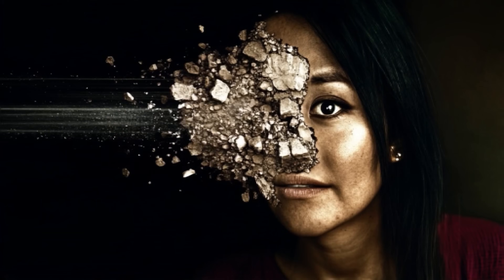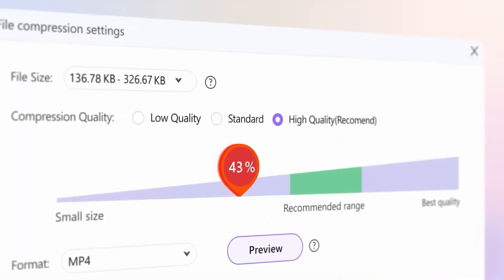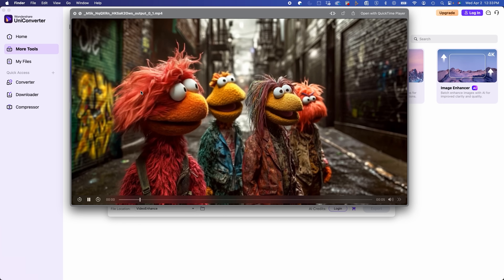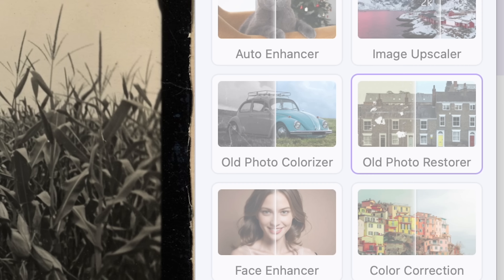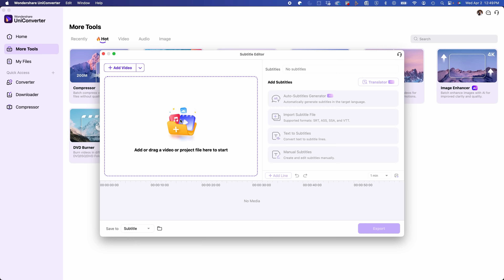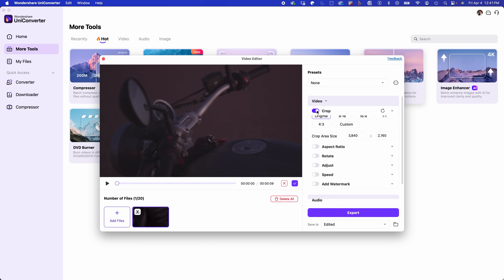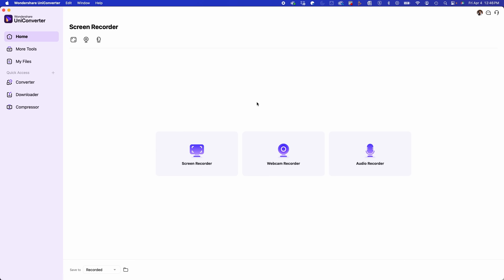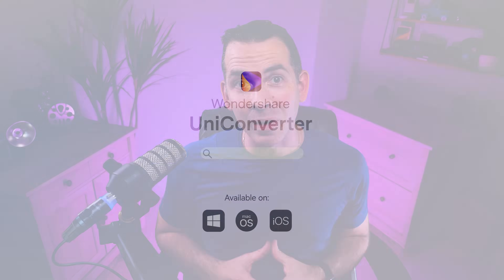Upscale AI Videos to 4K INSTANTLY with No Quality Loss!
Tired of blurry, low-resolution videos and images? Discover the incredible power of Wondershare UniConverter to upscale your content to crystal-clear 4K resolution in an instant – and with absolutely NO quality loss!

In this game-changing tutorial, we’ll demonstrate UniConverter’s cutting-edge AI features that will revolutionize your media:

🔼 Instant AI Video Upscaling to 4K:
Watch as we effortlessly transform low-resolution videos into stunning 4K quality with remarkable detail and clarity, thanks to advanced Artificial Intelligence.

✨ AI Image Enhancement (Lossless):
Enhance your photos like never before! UniConverter’s AI sharpens details, reduces noise, and improves overall image quality without sacrificing a single pixel.

🧠 AI-Generated Video Subtitles:
Reach a wider audience with accurate and automatic subtitles generated by AI, saving you time and improving accessibility.

🎙️ Revolutionary AI Sound Cloning:
Explore the innovative AI Sound Cloning feature (demonstration may vary based on UniConverter version), allowing you to manipulate and enhance audio in new and exciting ways.

🗜️ Lossless Image Quality Compression:
Reduce image file sizes significantly without any compromise in visual quality—perfect for sharing and storage.

📹 In this video, you’ll see firsthand how UniConverter’s AI can:
Upscale standard definition and HD videos to breathtaking 4K instantly.

Enhance the clarity and detail of your images without any loss of quality.

Generate accurate and customizable video subtitles using AI.

[Demonstrate AI Sound Cloning features if applicable in the current UniConverter version.]

Compress large image files while maintaining their original visual fidelity.

🚀 Ready to experience the future of media enhancement?

Synopsis
[In this video, we dive into the powerful AI features of Wondershare UniConverter, the ultimate tool for next-gen media enhancement. Watch as we demonstrate how to upscale video to 4K using AI instantly—without any quality loss—making it one of the best AI video enhancers on the market. You'll also see how UniConverter can enhance video quality and improve image clarity with lossless AI image enhancement, compress images without loss, and even generate automatic AI subtitles to boost accessibility. Plus, we explore AI sound cloning technology that opens up creative new possibilities for audio editing. If you're looking to upgrade your content with AI media enhancement, this is your go-to guide for the best AI image and video enhancer available today.]